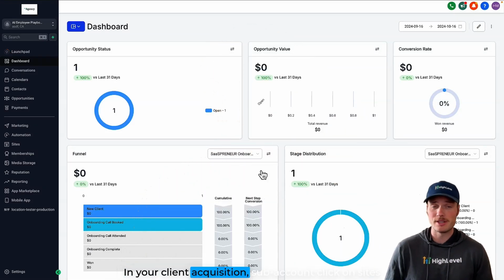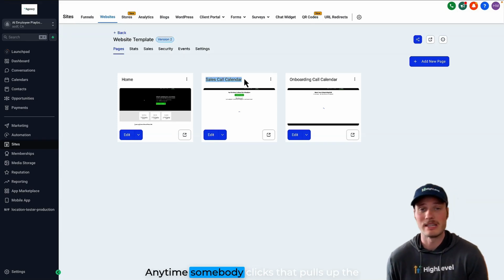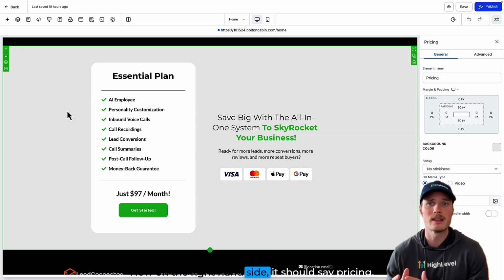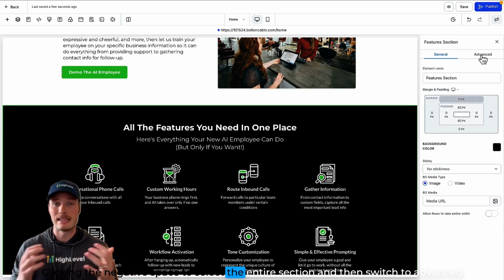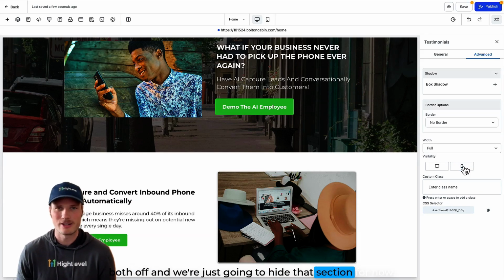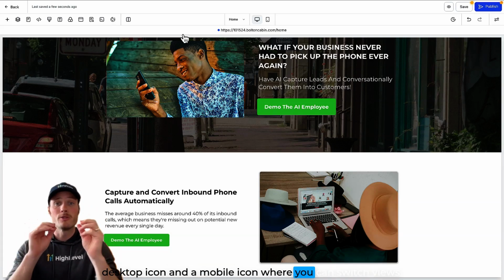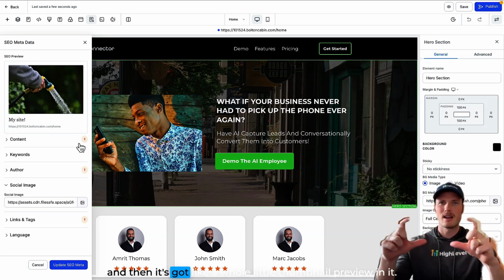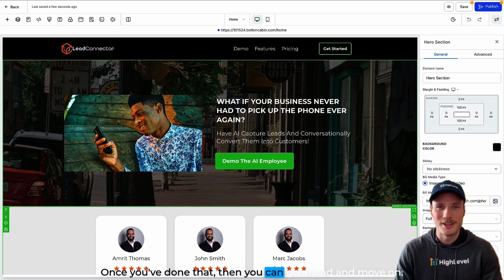Customize Website Template